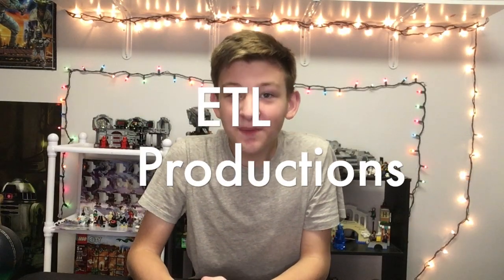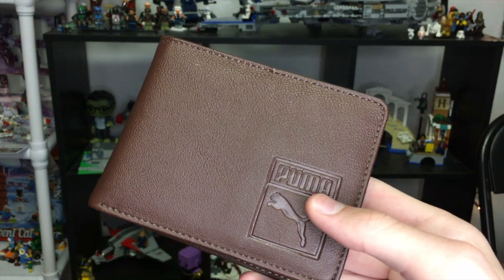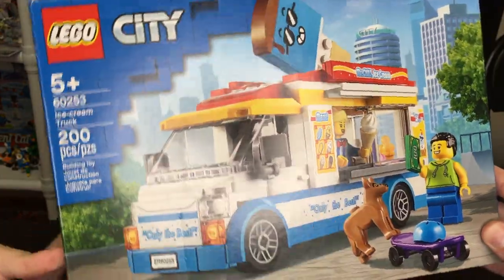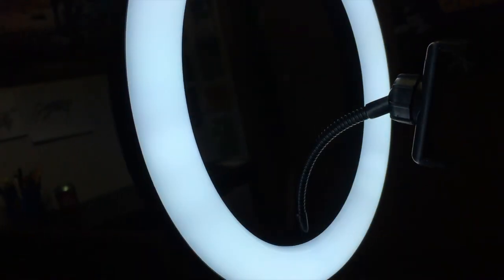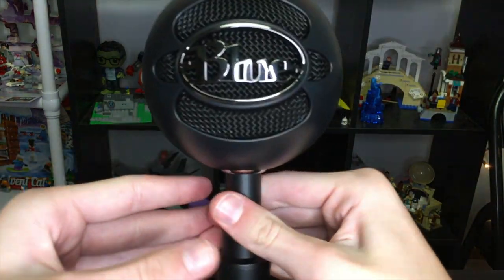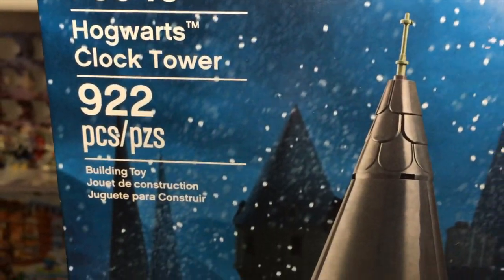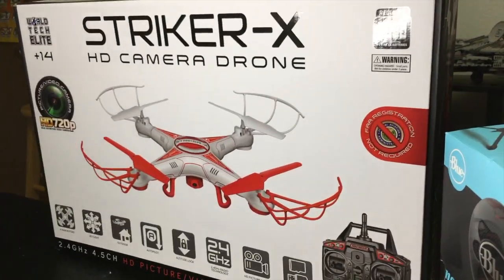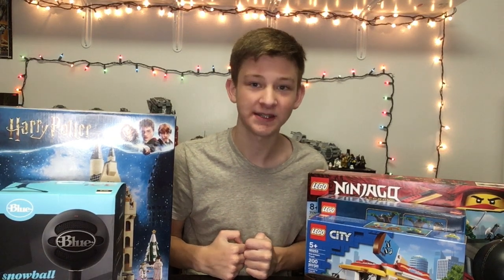My 2020 Christmas Haul!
Time Stamps:
0:00 - Intro
0:27 - Harry Potter CMFs
0:51 - Money
1:32 - Gaming Headset
1:48 - City Ice Cream Truck
2:10 - Harry Potter Forbidden Forest
2:34 - Ring Light
3:12 - Blue Snowball iCE Microphone
4:01 - Ninjago Kai Fighter
4:37 - Harry potter Hogwarts Clock Tower
5:22 - Drone
5:52 - Outro / Thanks For Watching!

Equipment:
iPhone SE
Sony ECM-CS3 Microphone

Want to see never before seen LEGO customs that you won’t see on my channel? ⬇️